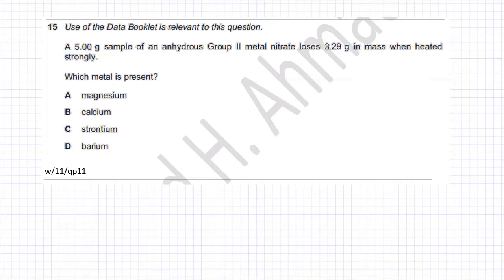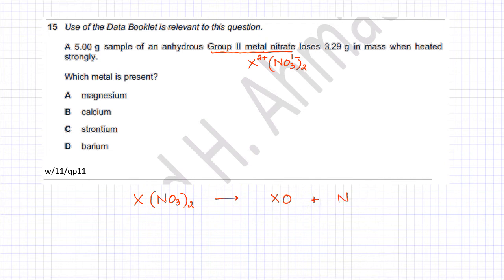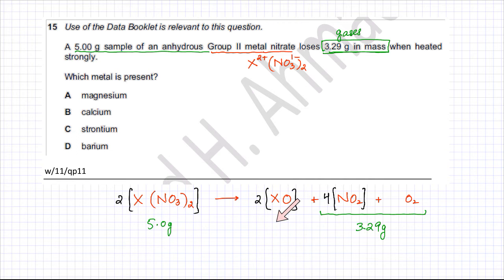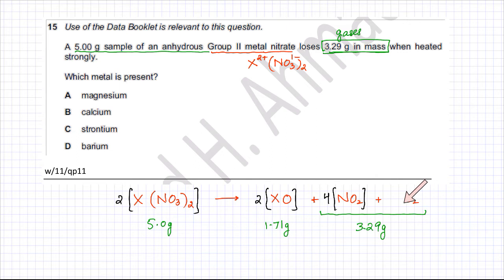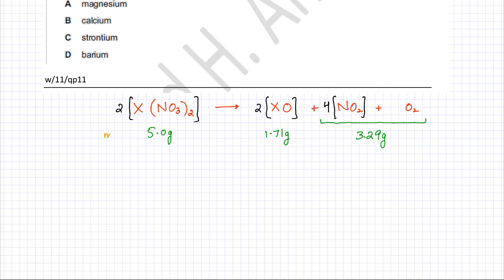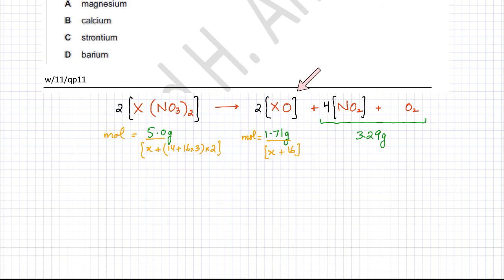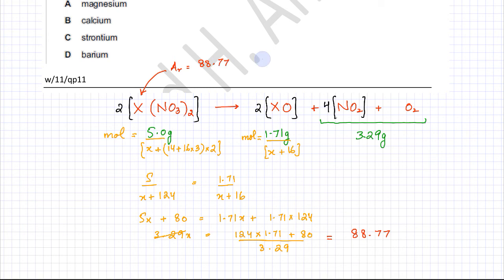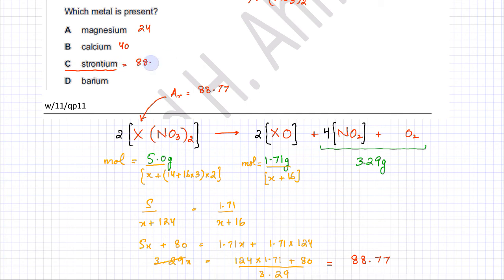15 - 9701_w11_qp11 (AS) : Moles & Mass, Moles & Ratios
A 5.00 g sample of an anhydrous Group II metal nitrate loses 3.29 g in mass when heated
strongly.

Which metal is present?

A  magnesium

B  calcium

C  strontium

D  barium